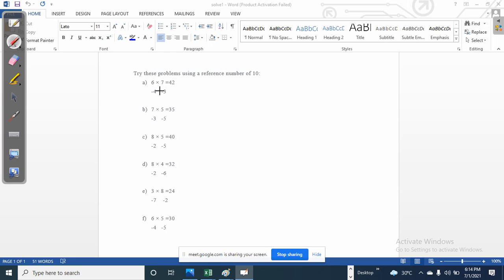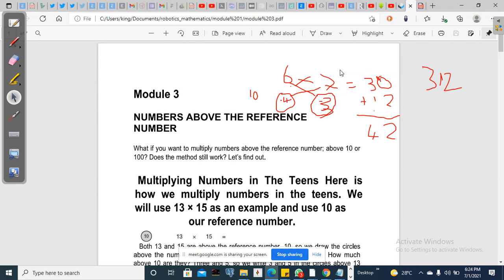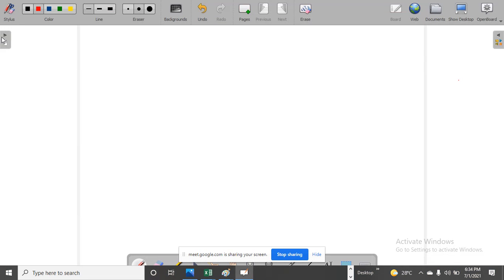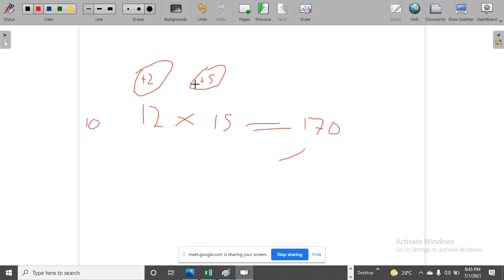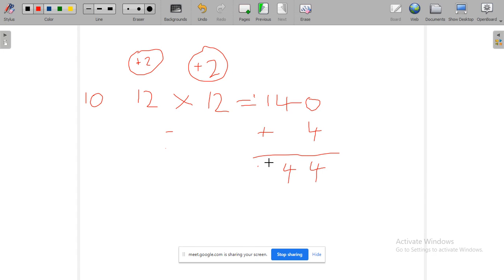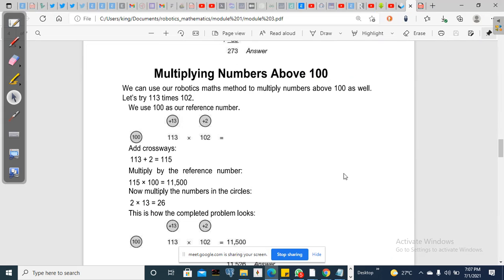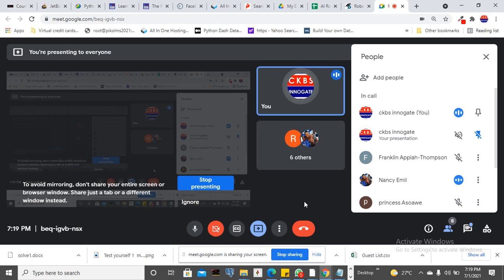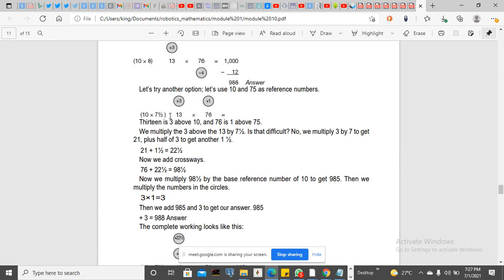Robotics Mathematics Module 3